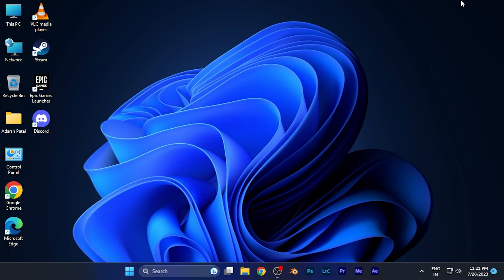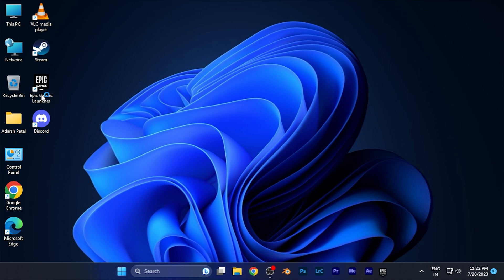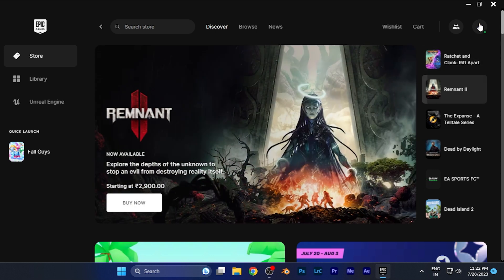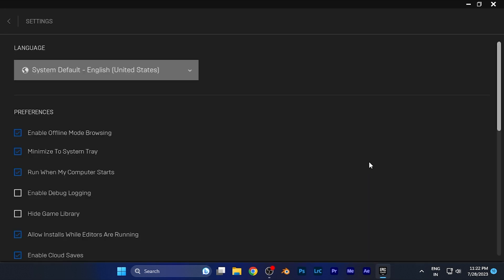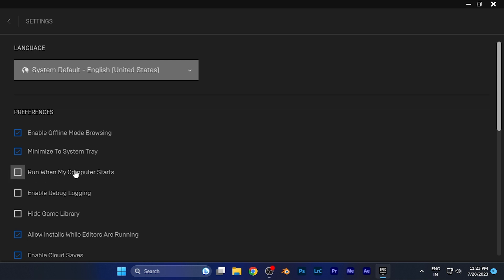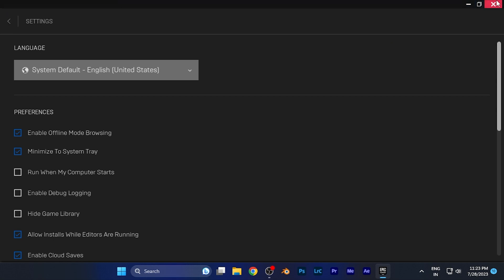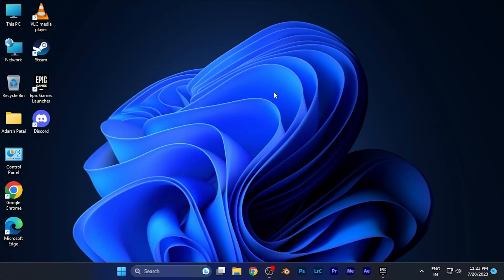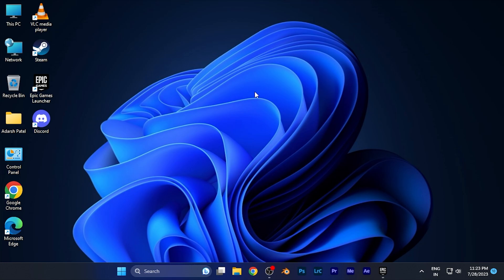How to Disable Auto Launch of Epic Games Stores on PC startup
Tired of the Epic Games Store launching automatically every time you start your PC? Don't worry; we've got a solution for you! In this simple tutorial, we'll show you how to disable the auto-launch of Epic Games Store on PC startup, giving you full control over your system.

Join us as we walk you through the steps to prevent the Epic Games Store from automatically starting when you boot up your PC.

In this tutorial, we'll guide you on how to access the settings within the Epic Games launcher and disable the auto-start option. Learn how to manage your PC's startup applications and optimize your system performance.

Discover the benefits of disabling auto-launch, such as reducing system boot time and having a clutter-free startup experience.

Please note that disabling auto-launch is especially useful if you prefer manually launching the Epic Games Store when you want to play your favorite games.

Watch the full tutorial to learn how to disable auto-launch of the Epic Games Store on PC startup and regain control of your system.